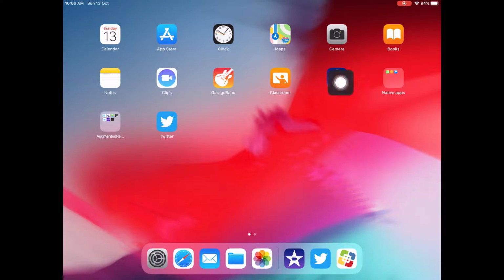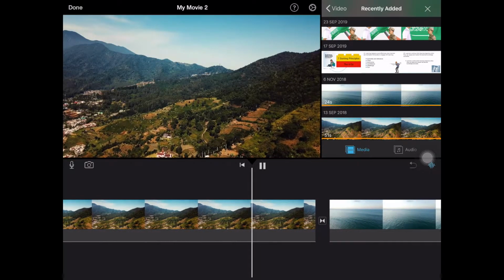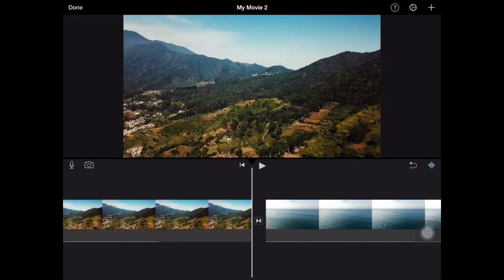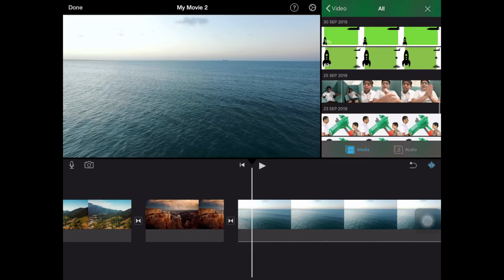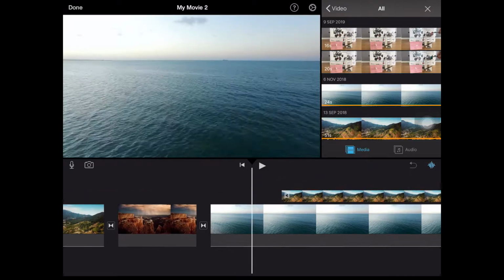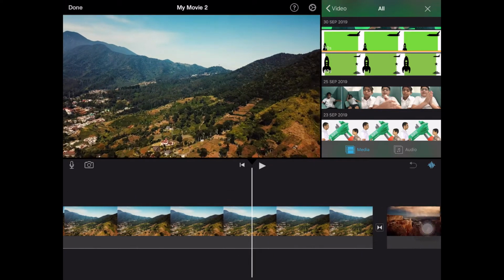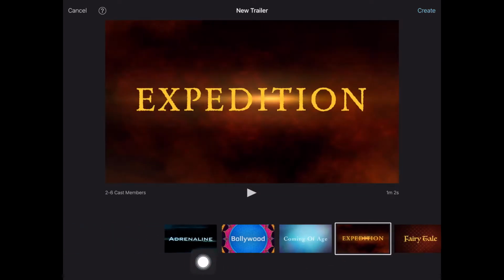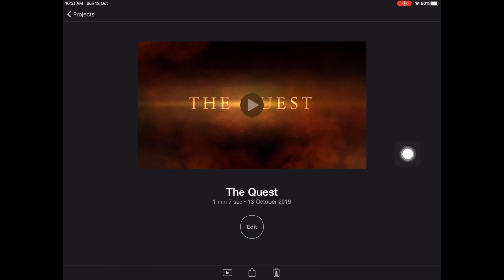Session 5 - All about iMovie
During this session you will learn the basics of using iMovie. You will learn how to:
Create movies and understand the interface
Add videos, pictures, titles to your movie
Trim videos down
Create professional looking videos using transitions
Use KenBurns to bring a photograph to life
Create a split screen or cut away clip, combining two videos
Detach or edit audio
Insert narration over a movie
Change the speed of a video by slowing down or speeding up the clip
Create hollywood-style movie trailers
Share movies and trailers with others